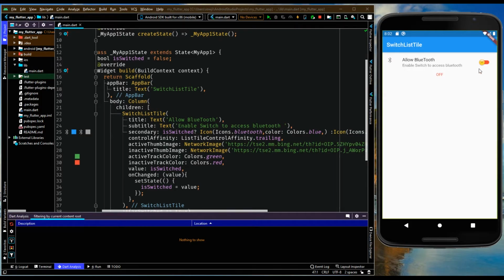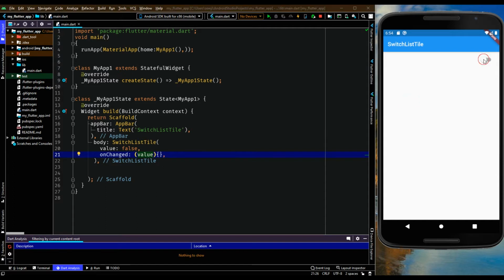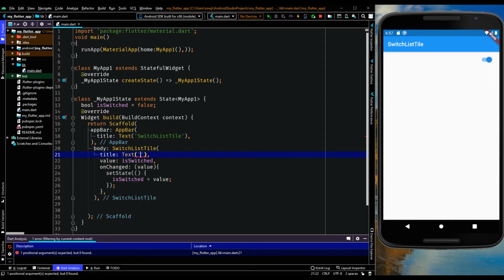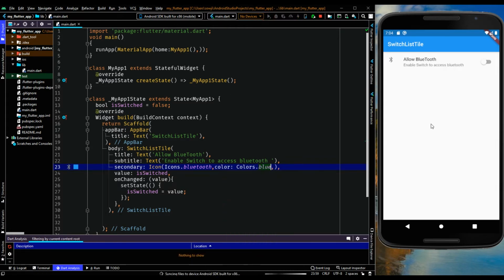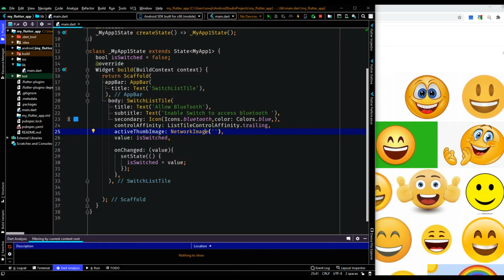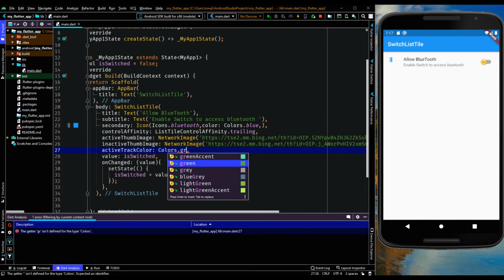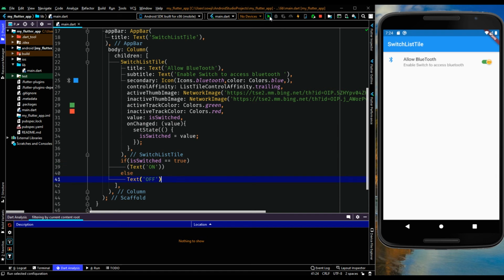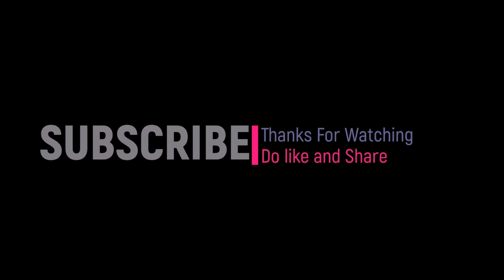Flutter Tutorial - Switch list tile Widget || Switch List in Flutter